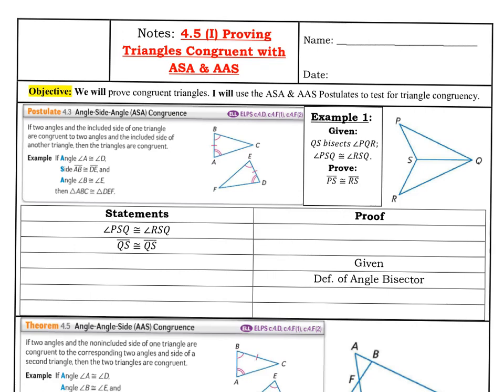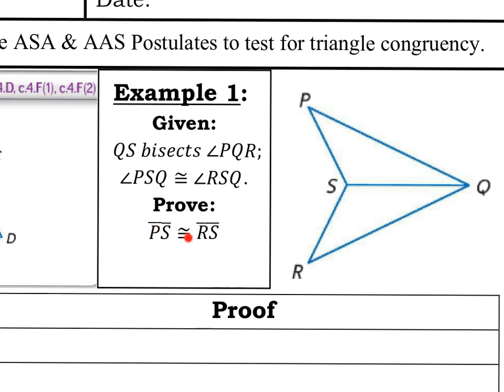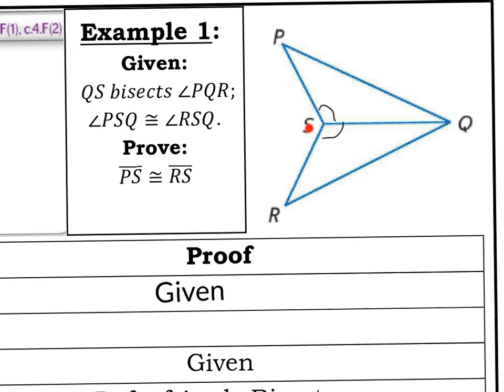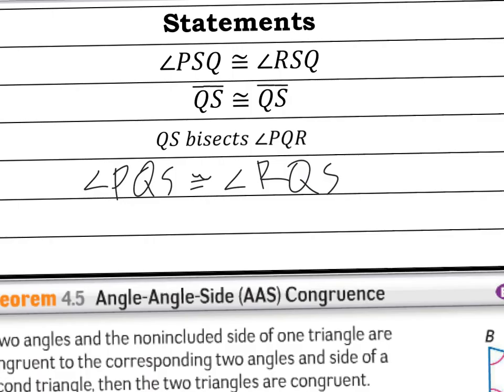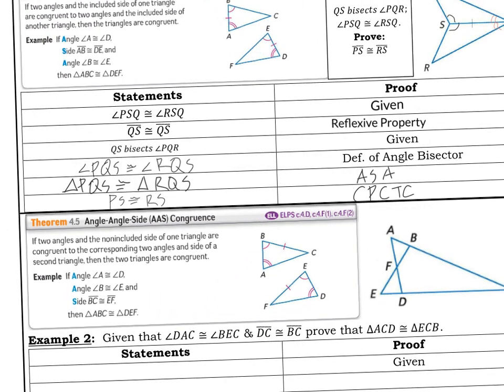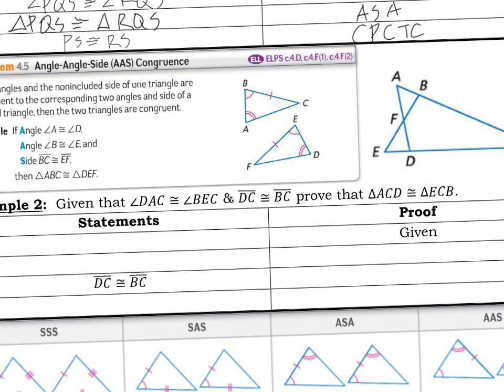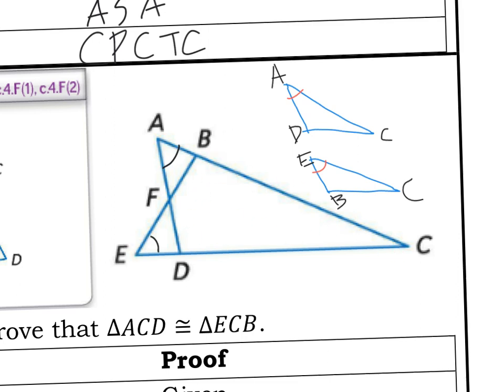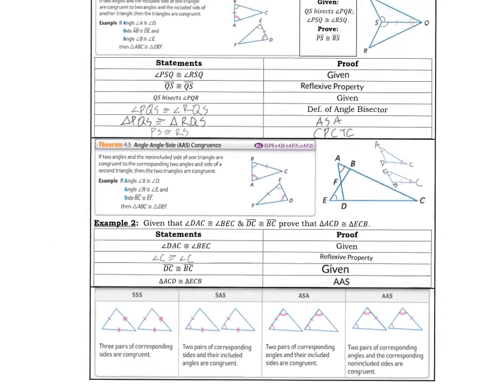Proving Triangles Congruent with ASA & AAS | 4.5 | Geometry